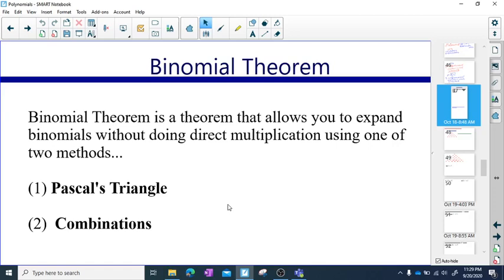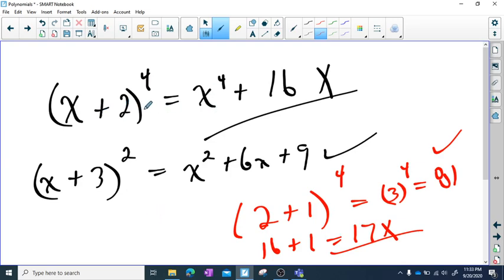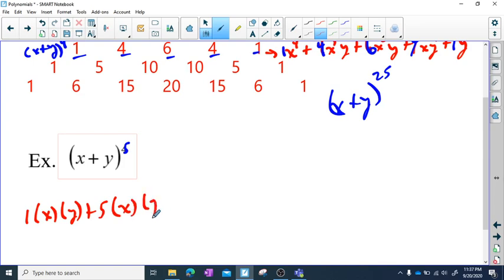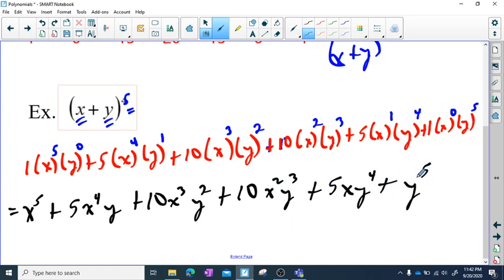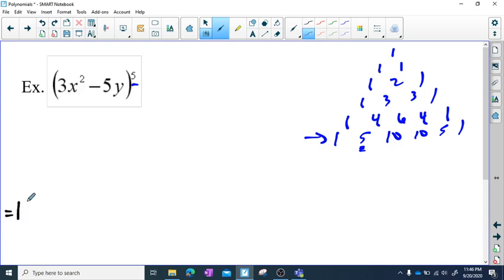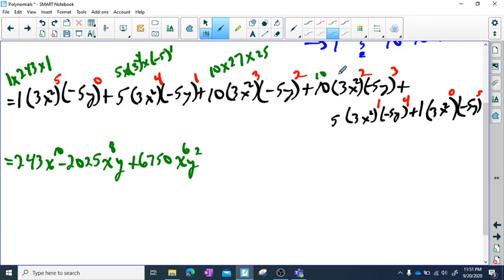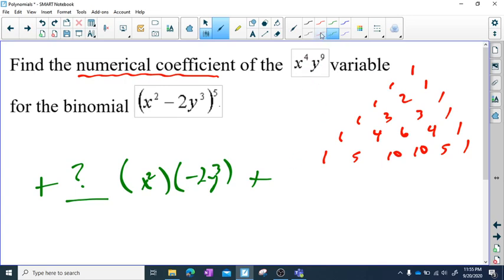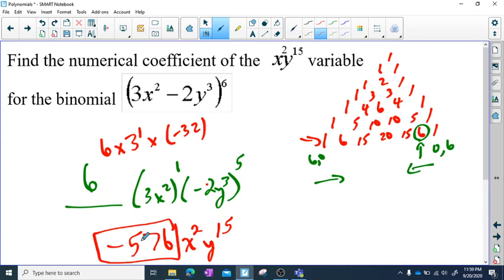1.2a: Binomial Theorem (Using Pascal's Triangle)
This video discusses how Pascal's Triangle can be used to expand binomials and develop a pattern known as the binomial theorem.